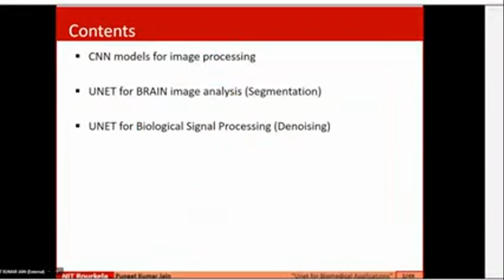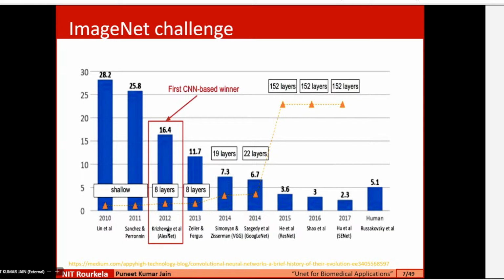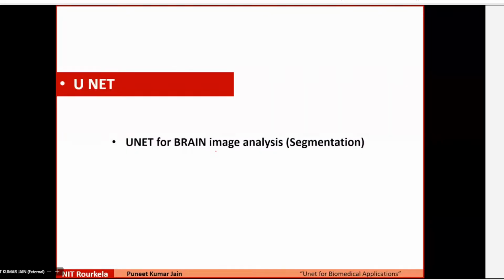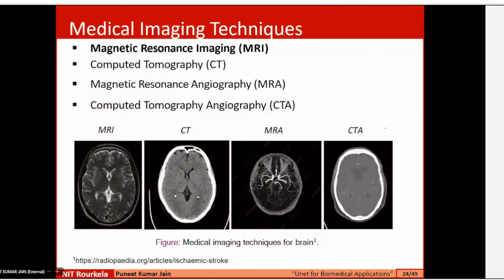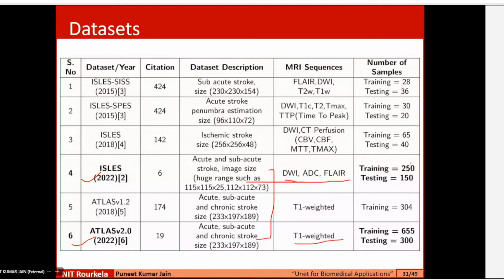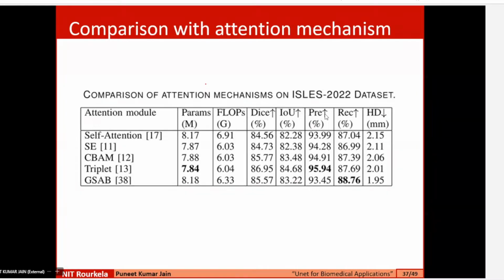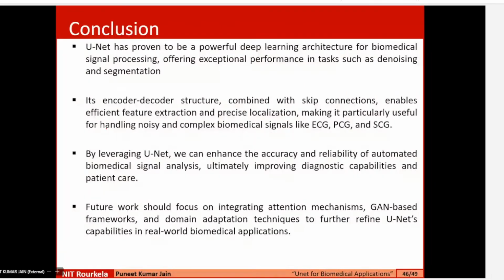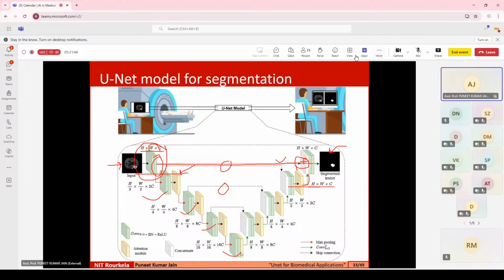Day-12 Session-2 AI in Medical Imaging And Diagnostics: Current Trends and Challenges